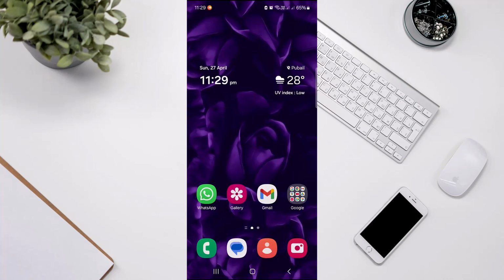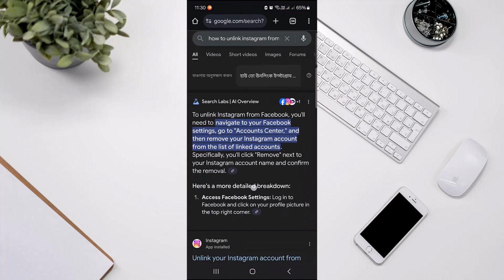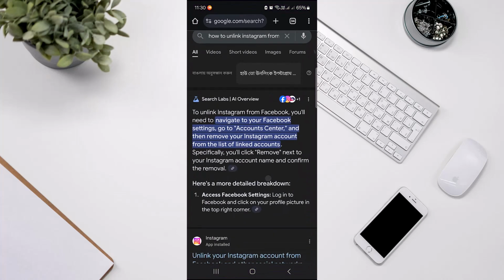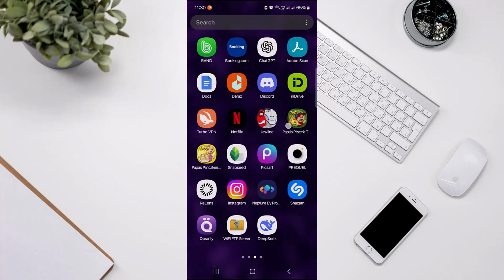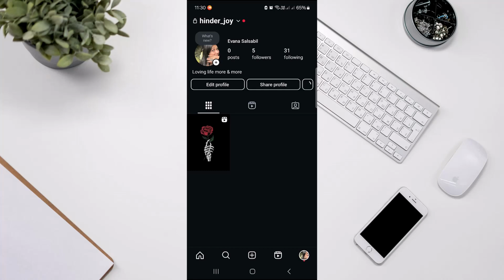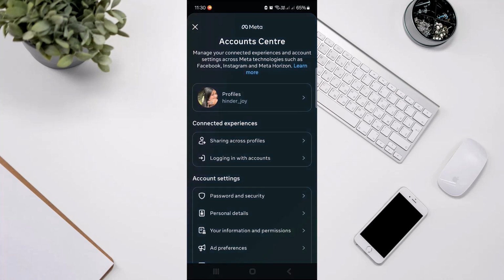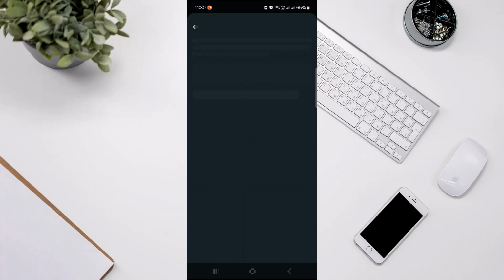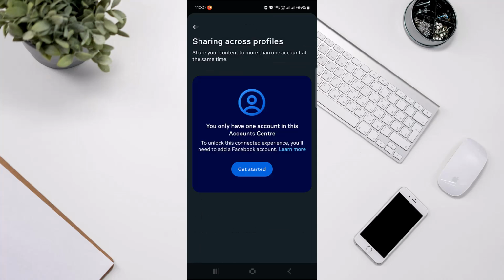How To Unlink Instagram From Facebook 2025 - Full Guide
Learn How to unlink Instagram from Facebook 2025 with this full step-by-step guide!
This is a step-by-step tutorial on how to unlink instagram from facebook  full guide on this.
Watch the video until the end to find out how to disconnect facebook from instagram